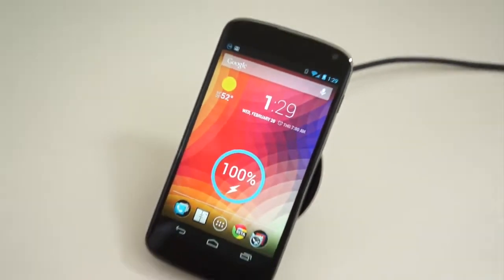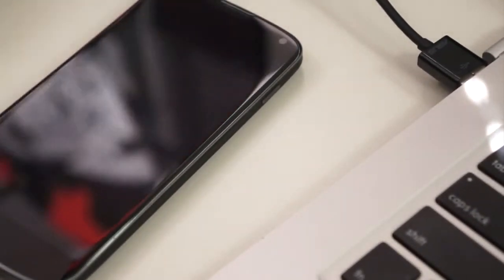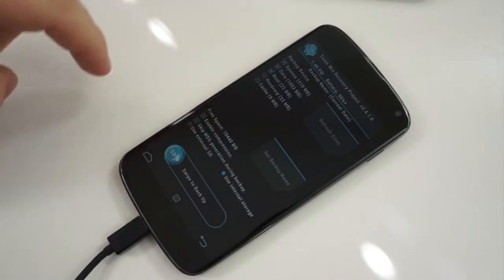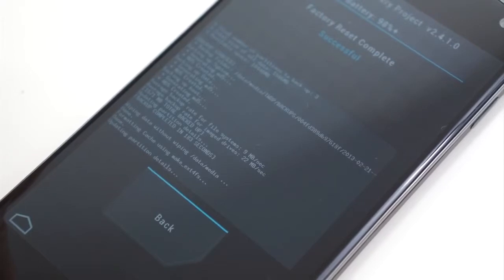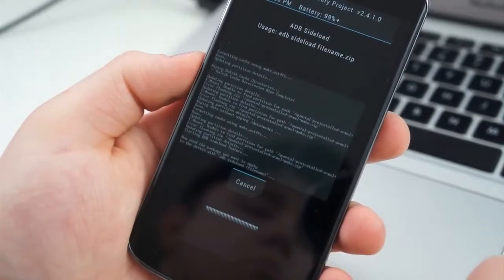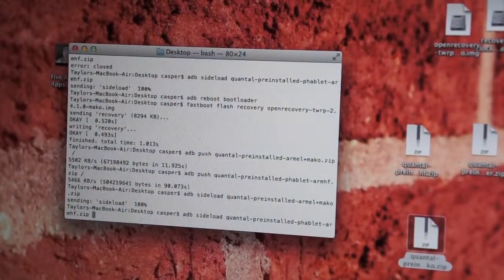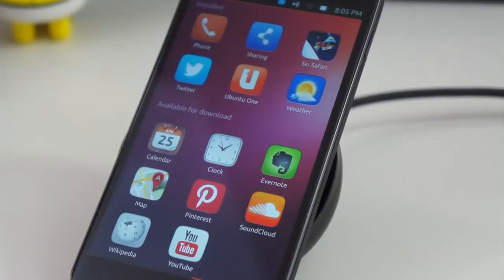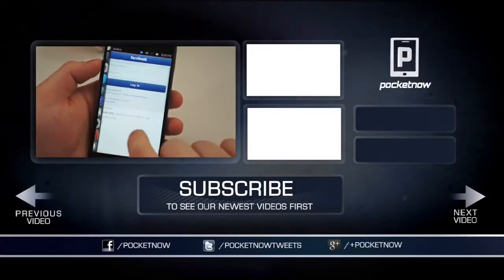How to Install Ubuntu for Phones on the Nexus 4